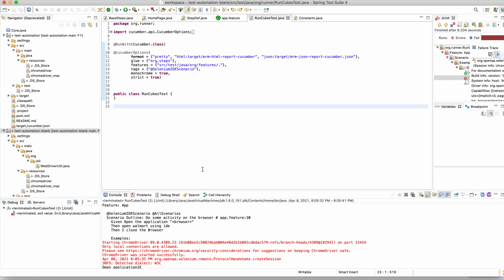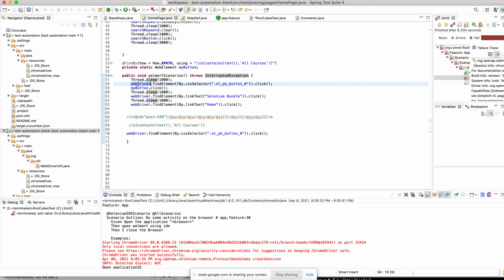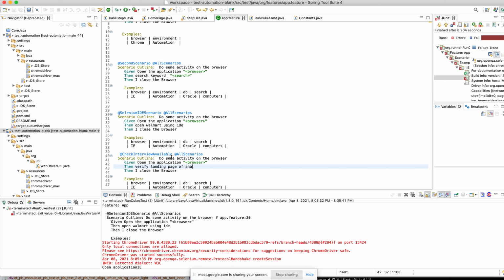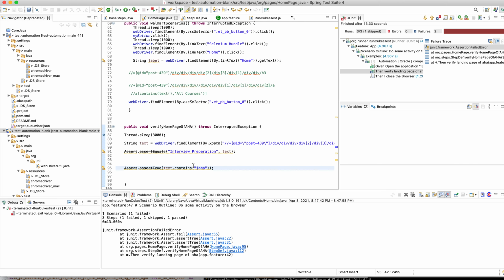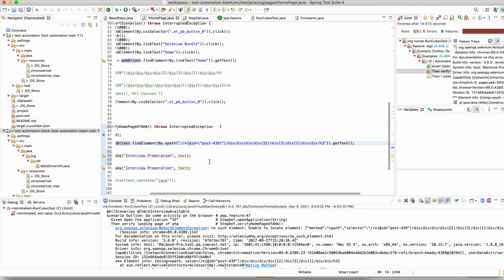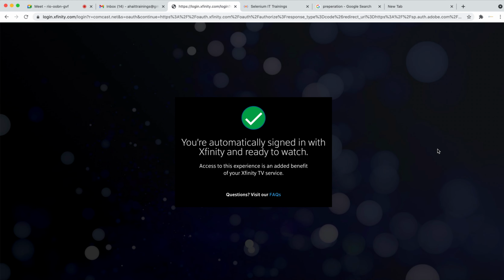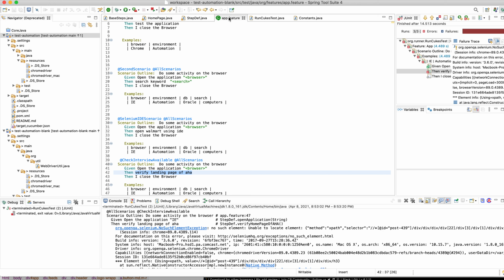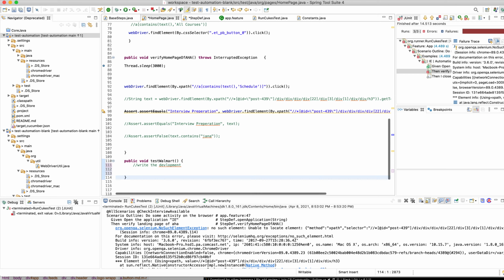Selenium Batch1 Session6 Assertion BDD